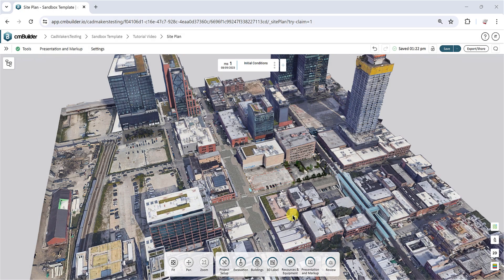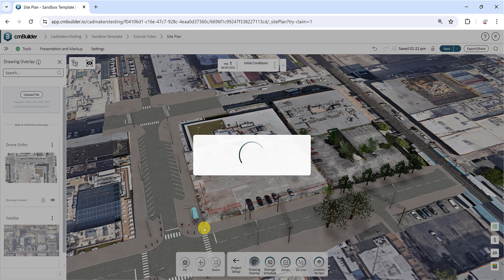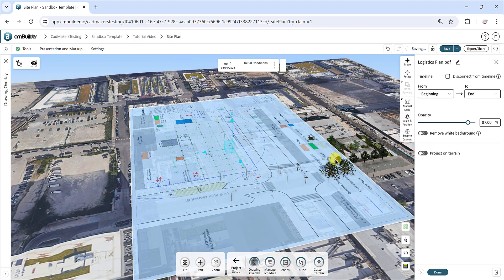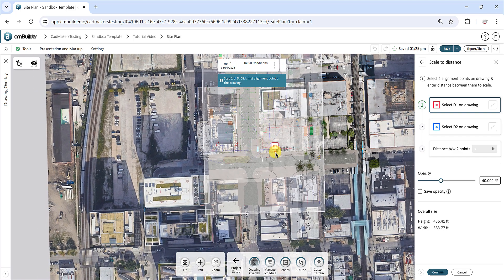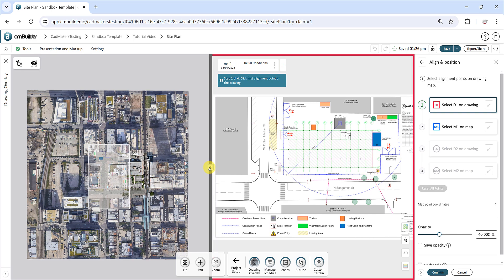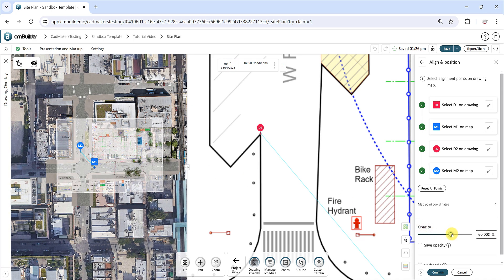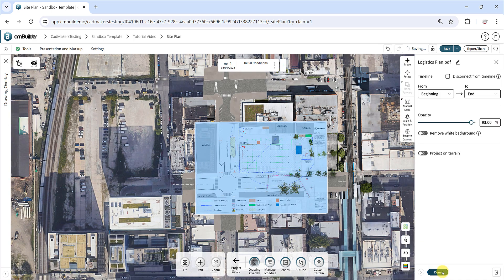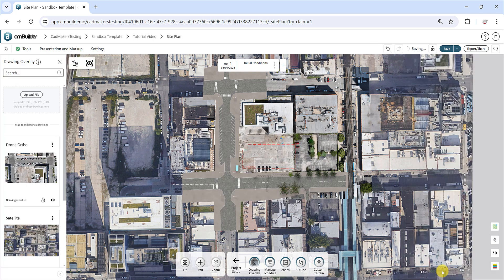cmBuilder Tutorial 4: Drawing Overlay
Follow along the video to learn how to import an image or drawing into cmBuilder and position it accurately on your site map.

Timecodes-
00:00 - Intro
00:24 - Upload file from computer
01:04 - Drawing timeline
01:21 - Drawing opacity
01:36 - Project on Terrain
02:03 - Manual scale
02:46 - Align & Position
05:11 - Edit, download or remove drawing
05:43 - Outro